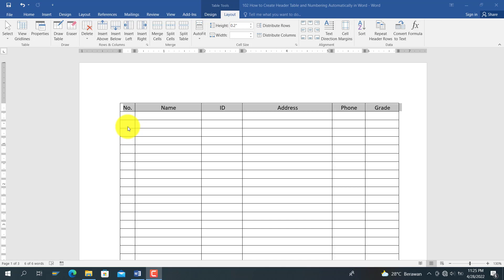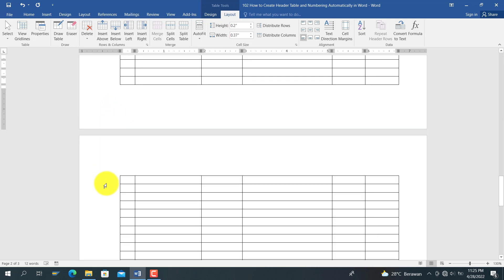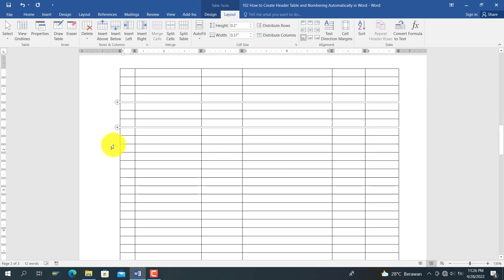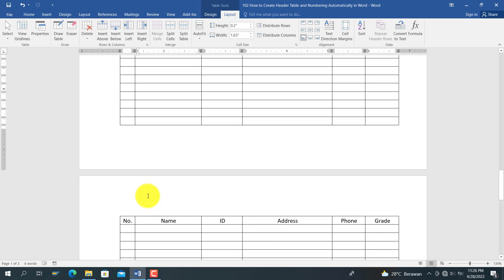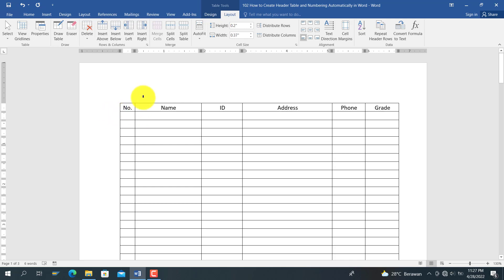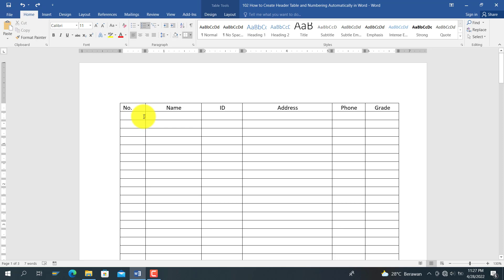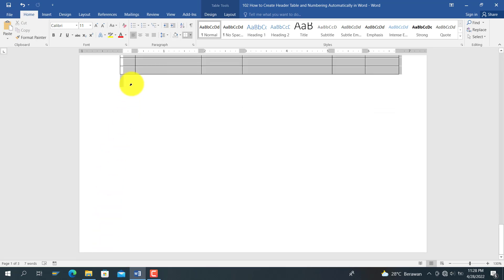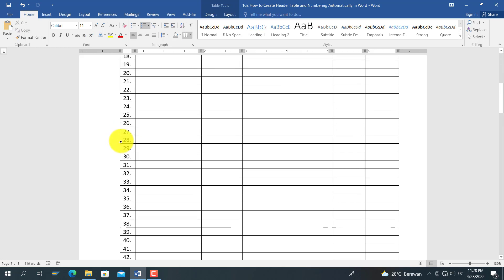How to Create Numbering and Header Rows Automatically in Word | Eng Version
This is my third video in English. In this video I explain how to create numbering and header rows automatically in word. For people who are new in Word, they are usually do that manually.

If you have any question about this video or another problem about Excel, Word, or Google Sheet, please write the comment bellow. God Willing, I will answer it on the next video.

Wassalamu'alaikum Warohmatullahi Wabarokatuh